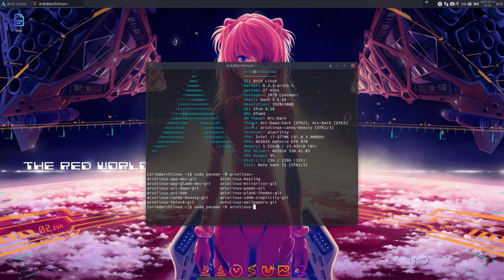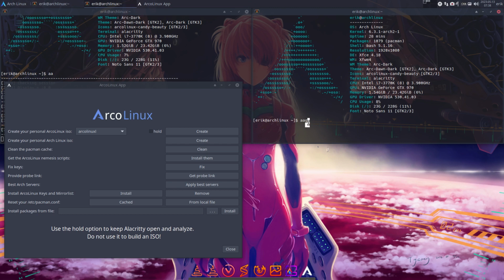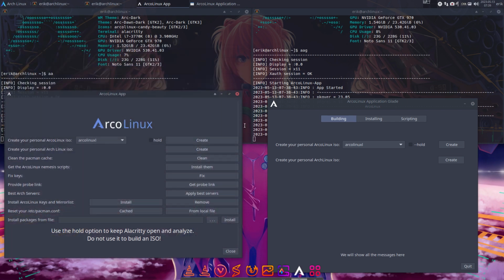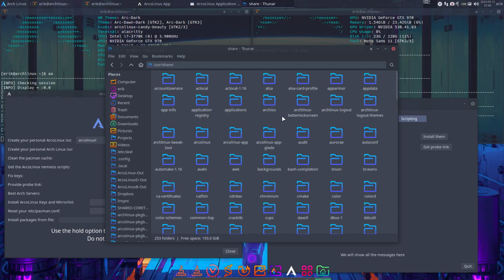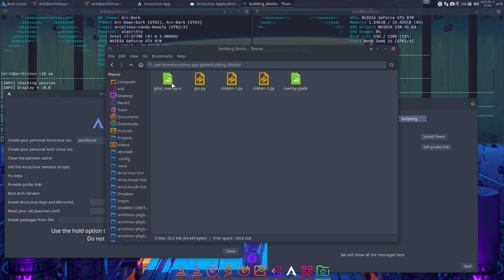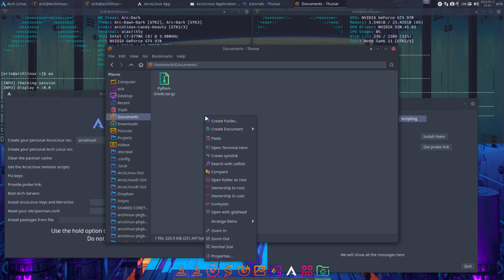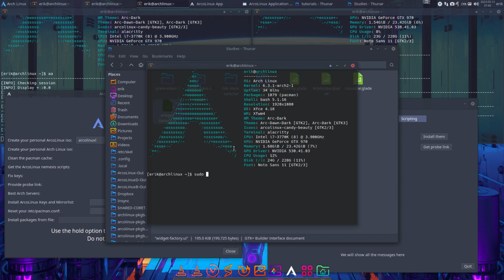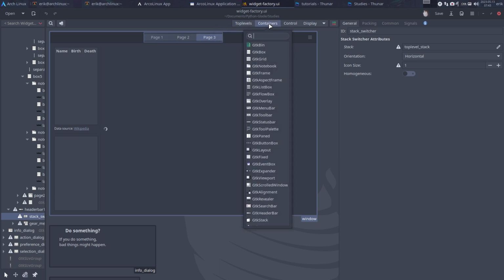ArcoLinux : 3557 ArcoLinux App - Summary of the project